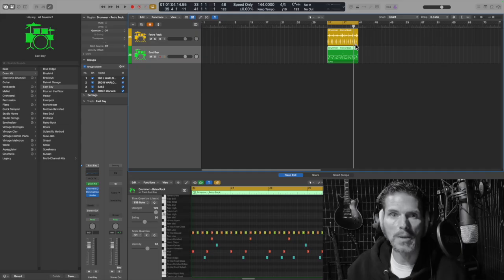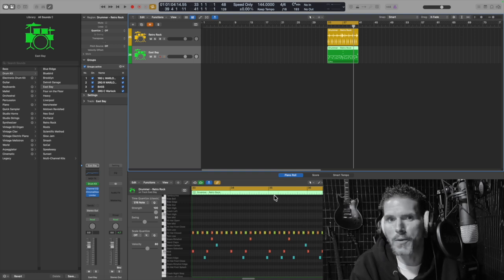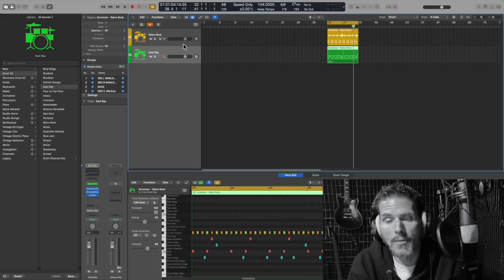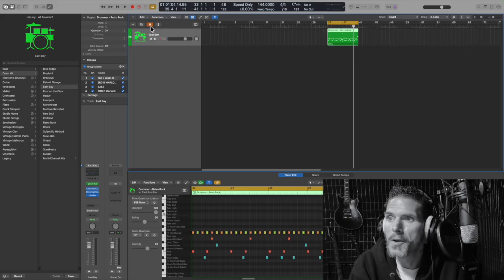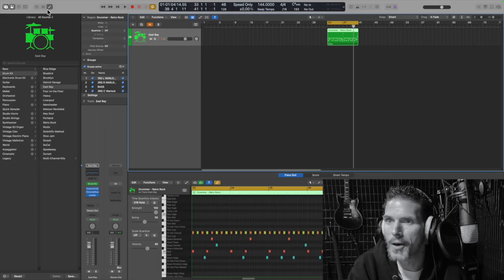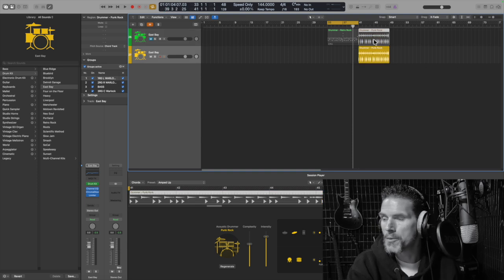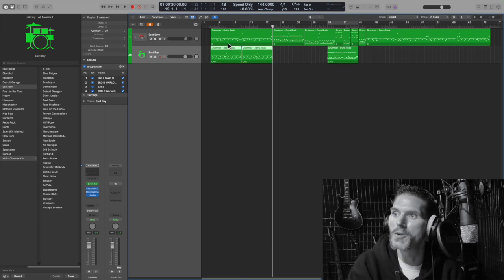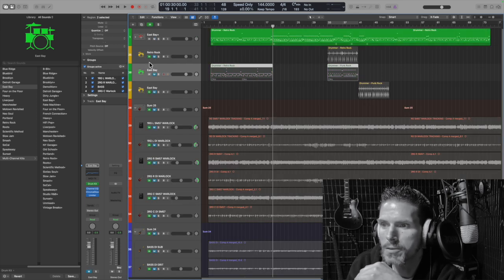How to Create a Drummer Guide Track in Logic Pro | Build a Song Part 1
n Part 1 of this series, we start building a song from the ground up by creating a Drummer guide track in Logic Pro.

This isn’t just a placeholder — it’s a real drum foundation we’ll keep and refine as the song develops.
In this video, you’ll learn:

• How to create a Drummer track in Logic Pro
• How to build a solid drum-based guide track
• How to choose styles, kits, and feels
• How to structure a song using Drummer regions
• Why starting with drums makes tracking bass, guitars, and vocals easier

We’ll use this Drummer guide track to record bass and guitars in later videos, then come back to refine fills, add dynamics, and make the drums feel more human as the song evolves.

🎵 Series: Build a Song in Logic Pro (Step-By-Step)
Part 1: Drummer Guide Track
Part 2: Record & Comp DI Bass

This is a real-world workflow — flexible, practical, and focused on finishing songs.